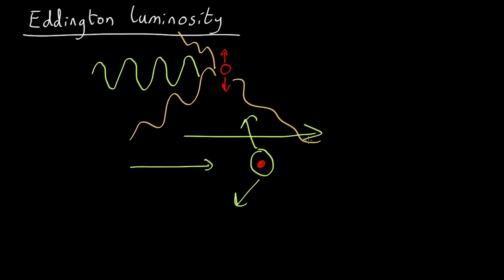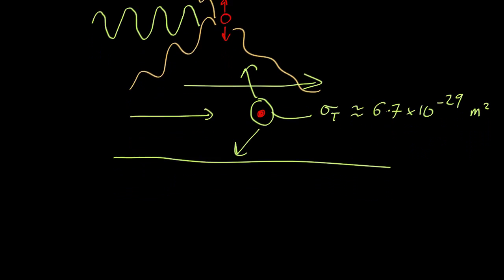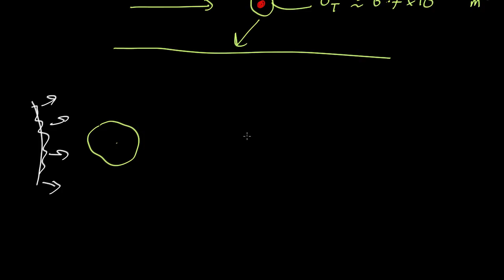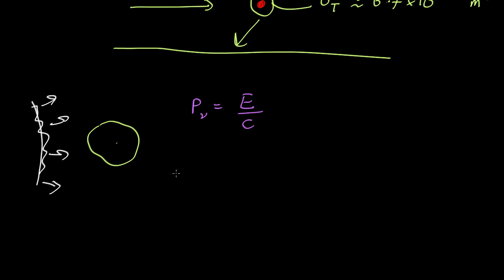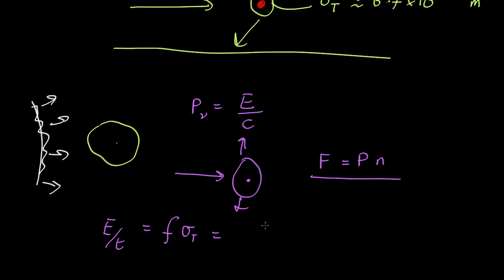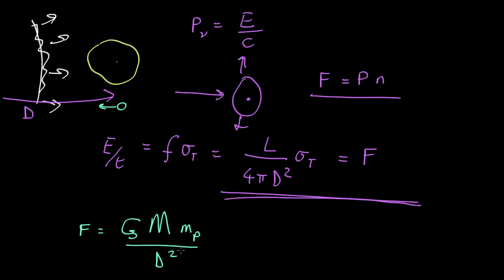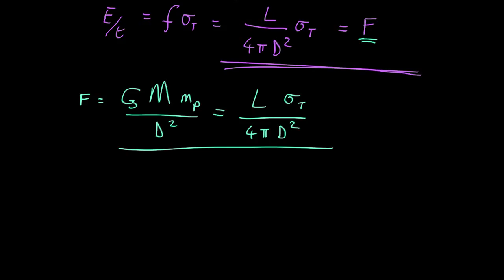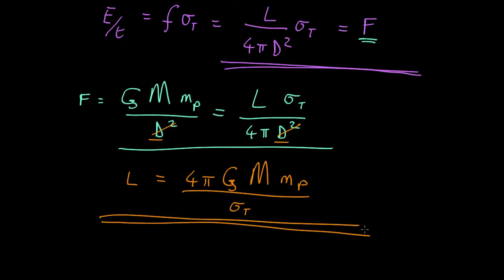A3 L4 V03 Eddington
Radiation pressure and the Eddington Limit